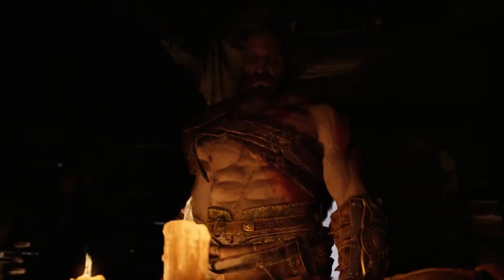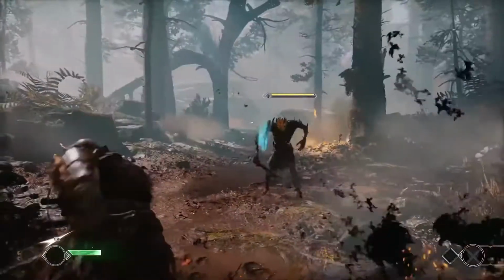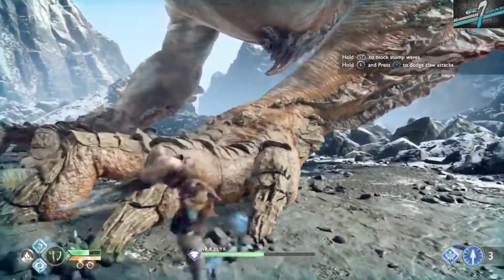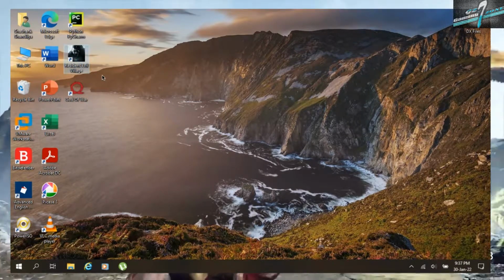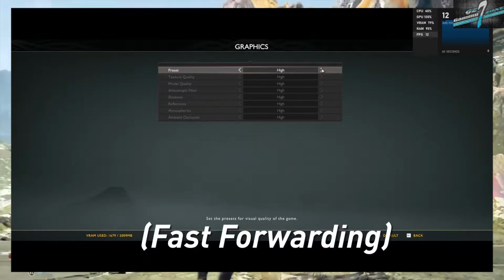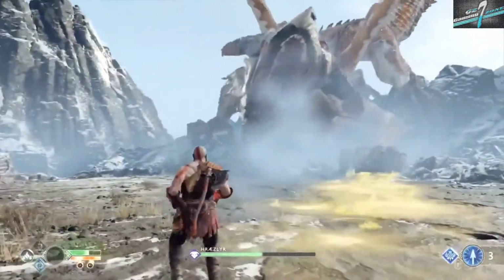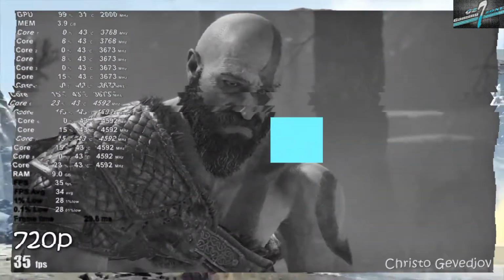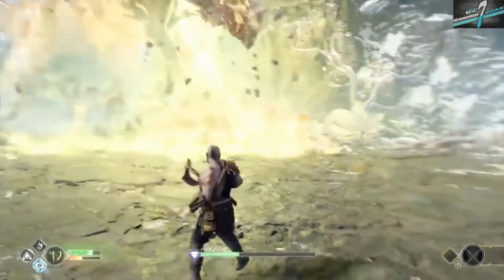God Of War PC: - An End of Low Spec Gaming?? || Gaming Discussions Ep. 6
Hey guys welcome to the 6th Episode of Gaming Discussions. In this video we are going to Review and discuss about the Performance of God of War PC on Low Spec Gaming Hardware. In this video I will mention and demonstrate that how God of War PC is going to Perform on various Low Spec Entry Level Gaming Hardware and whether if you should or should not buy or download God of War PC for your Low Spec Gaming Hardware. In my opinion this game has brought An End of Low Spec Gaming hardware because of many bugs and crashes in game on Low Spec Gaming hardware.

Comment your views about this video and also give suggestions for the future videos you want to see.
Keep supporting our channel.